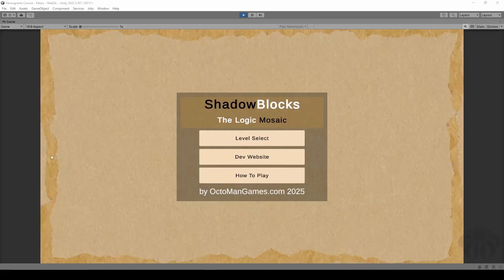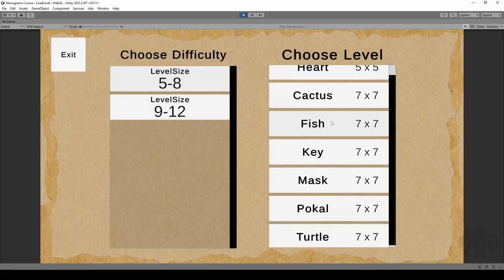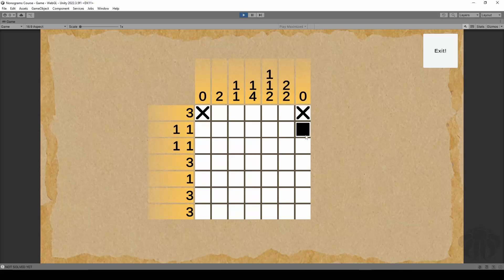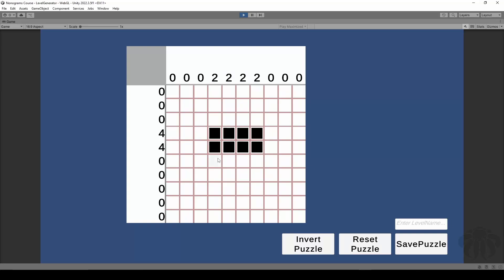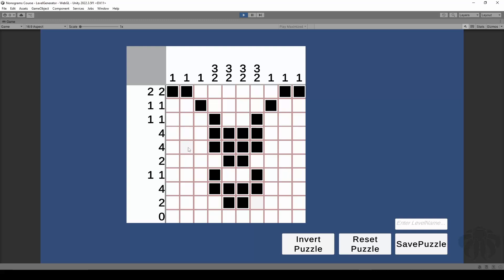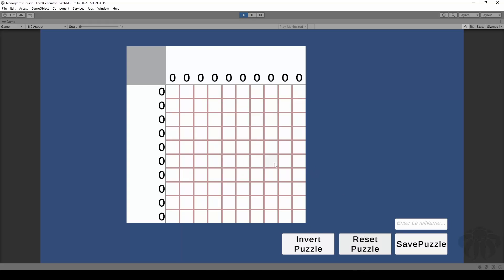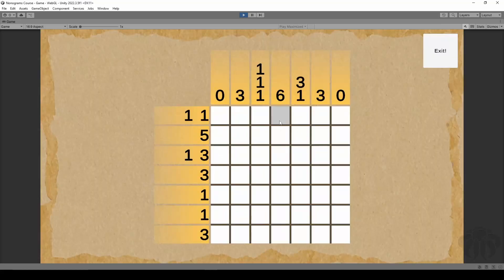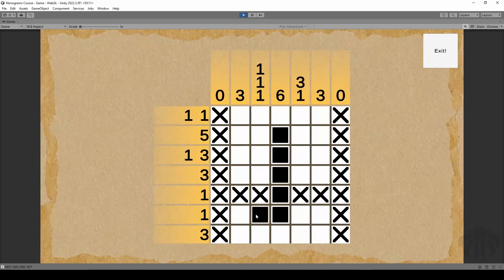Build Your Own Nonogram Puzzle Game in Unity (C#) | OctoMan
Want to build your own Nonogram puzzle game in Unity? In this course , you will learn how to create a fully functional Nonogram (Picross, Griddler) game using C# and Unity.